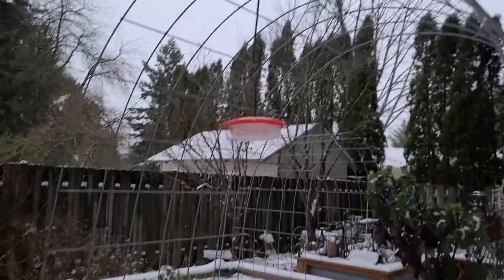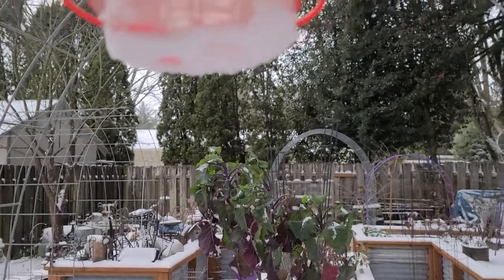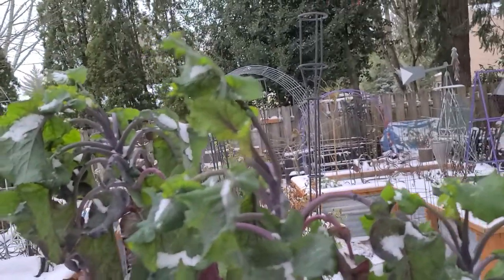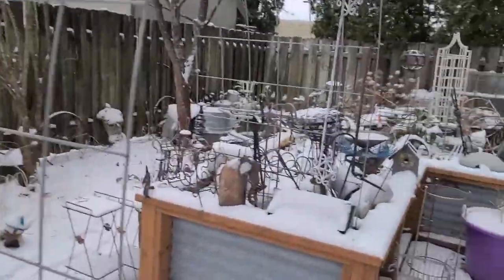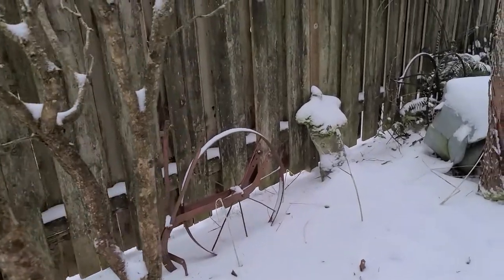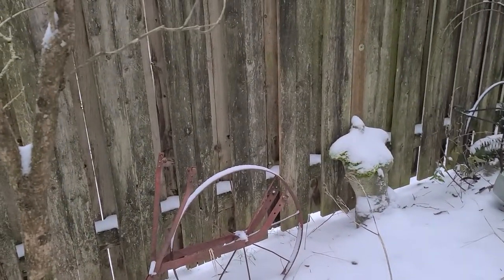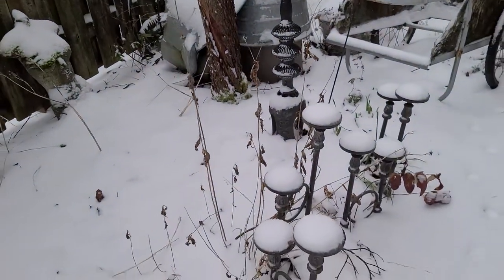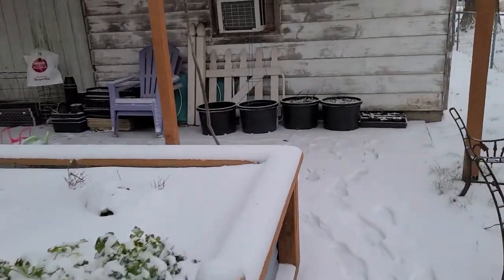Winter Garden Discoveries And Tips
The winter garden offers some discoveries that are surprising and things that are good to know, but better seen in our  winter gardens. In this quick video I'm sharing a few of my favorites, some that may answer some questions, others that may help you in planning for the coming year. Also a note on feeding hummingbirds when it's freezing outside.